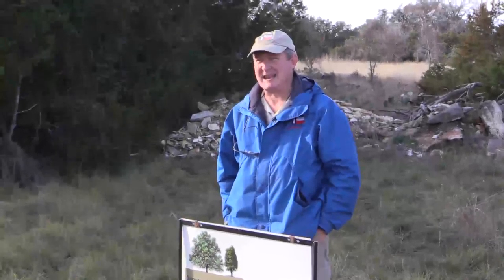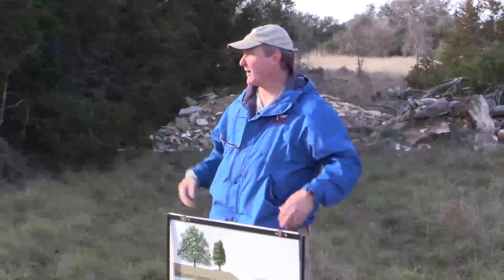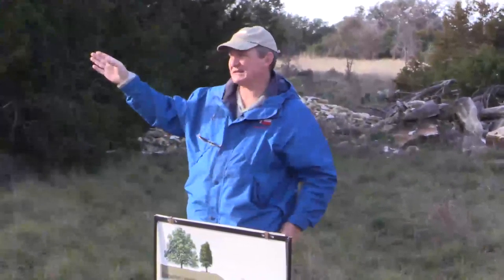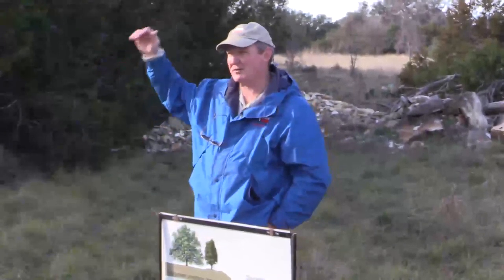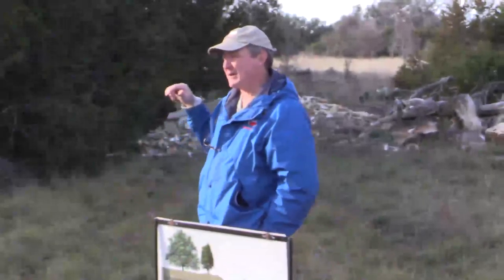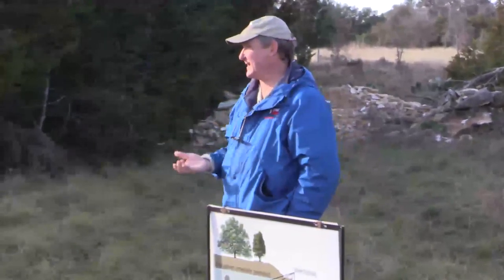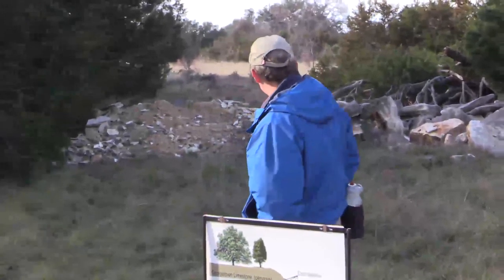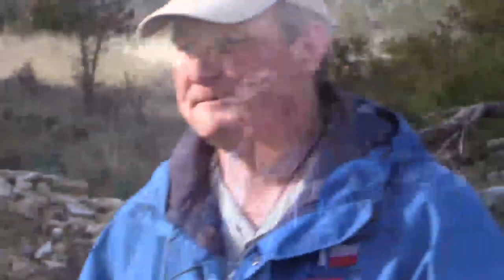Gault Ecotones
Dr. Clark Wernecke conducts a tour of the Gault archaeological site.  He discusses the ecotomes of the site.